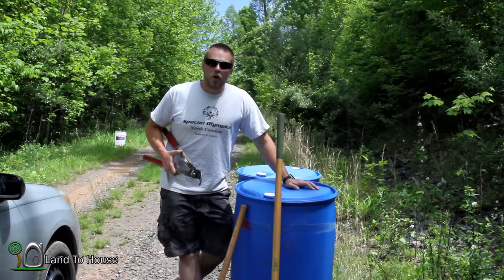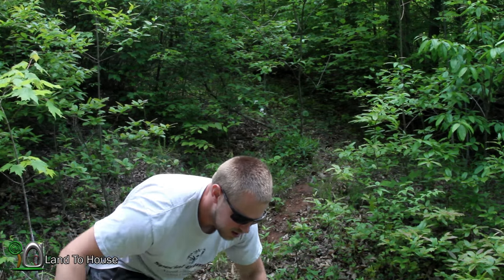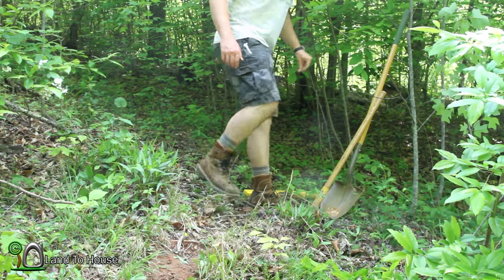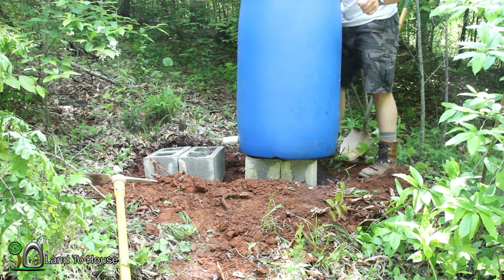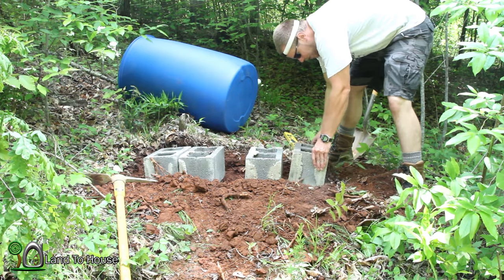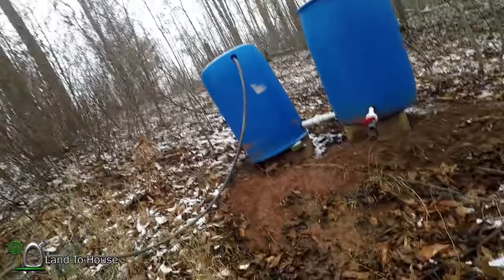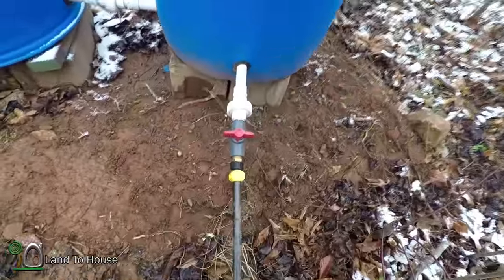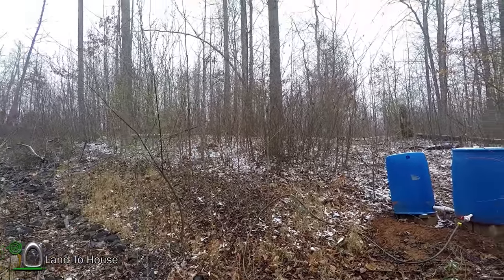First Attempt to Install Water Tanks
Almost a year ago I used some water tanks from my local plumbing store as water storage for my garden. Sadly I used the wrong size hole-saw and there are leaks. I figured I would bring you along for this mishap.